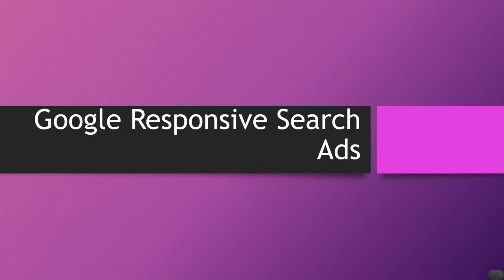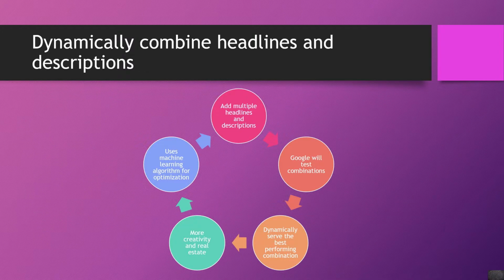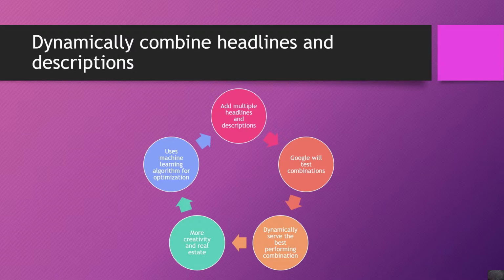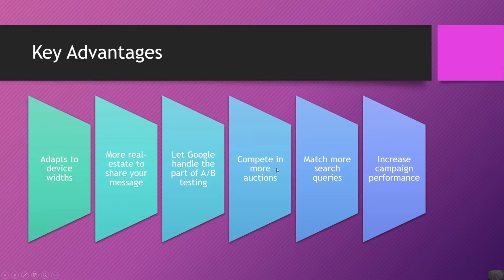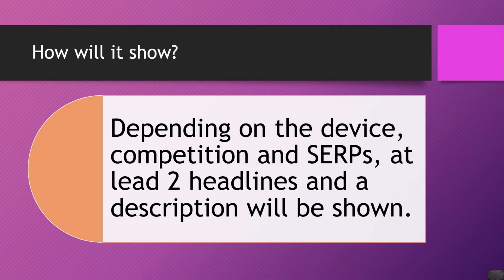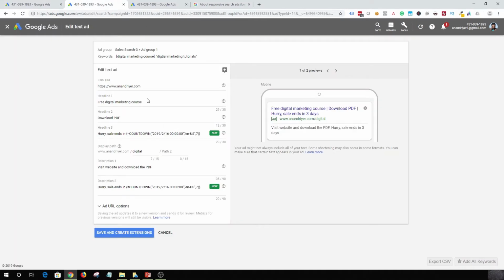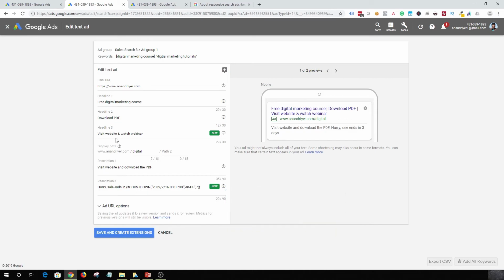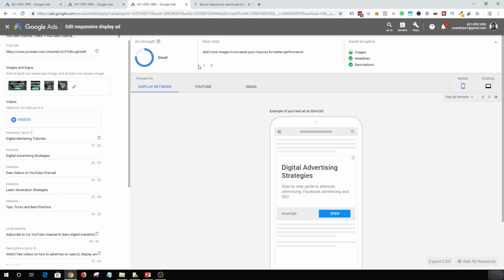Google Responsive Search Ads Tutorial - How to Set Up Responsive Search Ads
Google responsive search ads will allow you to create an ad that adapts to show more text, and more relevant content to your target audience.

Responsive search ads allows you to add more headlines, descriptions, and the algorithm will select the best combination of headline and description to optimize ad campaign performance.

Responsive search ads will help advertisers to input multiple variations of headlines and descriptions, create flexible ads that adapt to devices.

You can reach more potential customers since you enter into more auctions and match more queries.